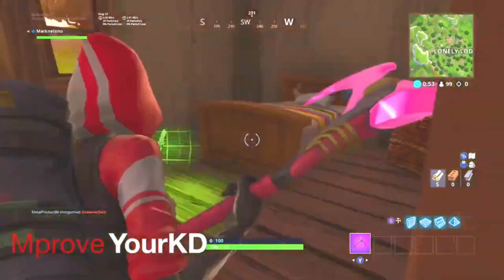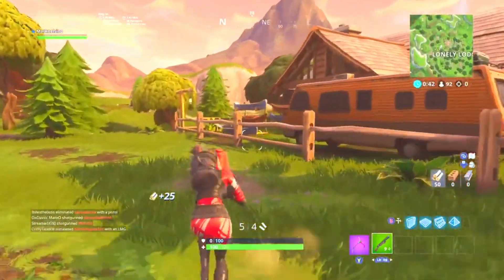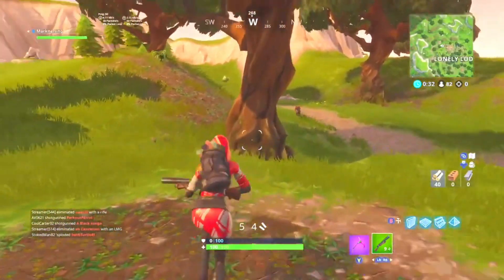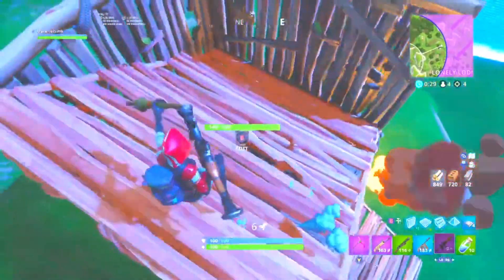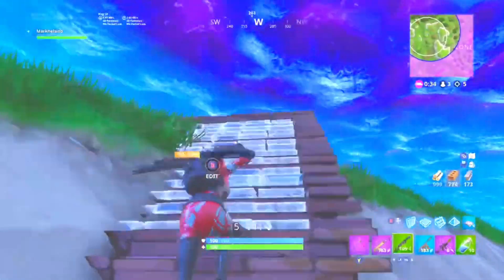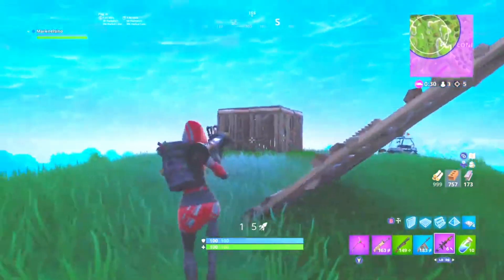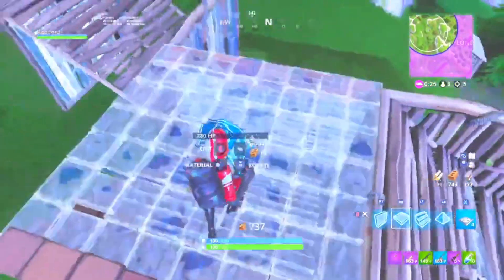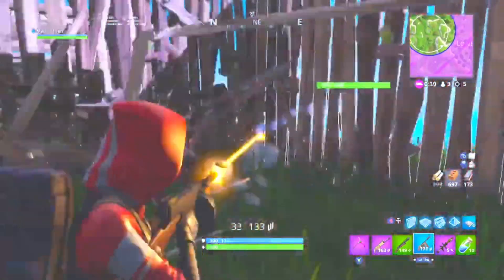How to Drive Fortnite Nitro Drifters: Find Them and Destroy Objects While Drifting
In this video, we'll show you how to find Fortnite Nitro Drifters and drive them like a pro. We'll also share tips on how to destroy objects while drifting or boosting in these neon vehicles. Whether you're a seasoned Fortnite player or a newbie, you'll learn something new in this tutorial.